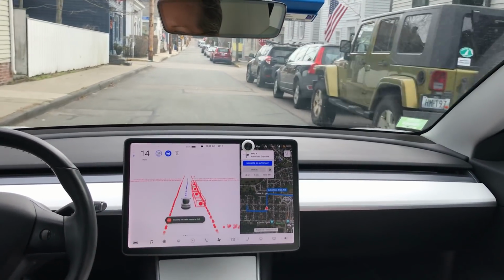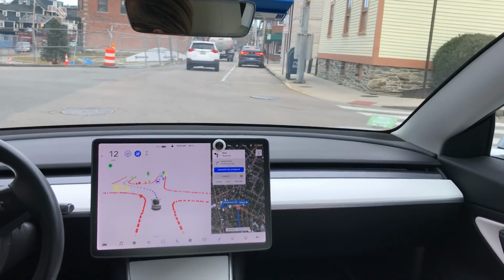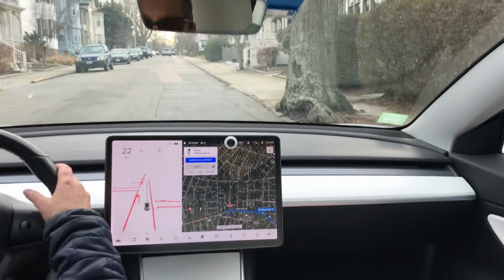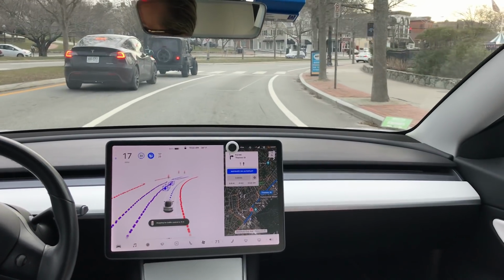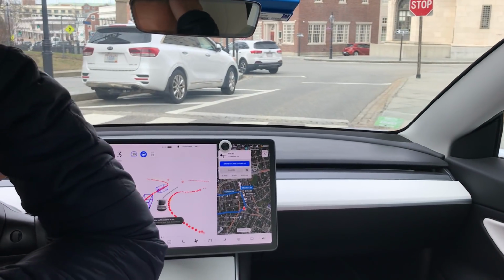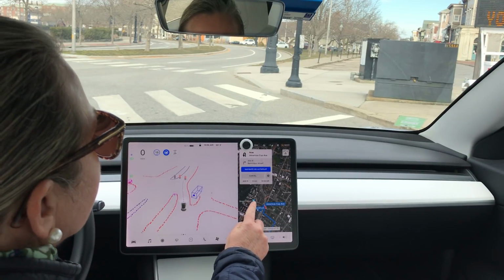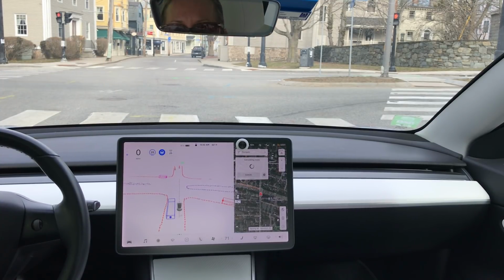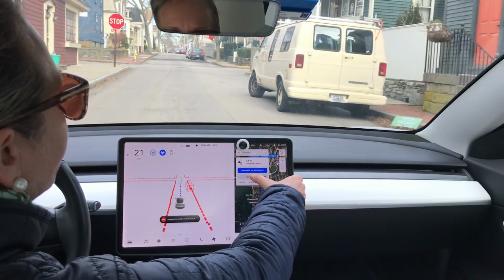FSD Beta 48.35.7 UNEDITED 45 minute drive through Newport, RI. (Build 8.1 - new numbering scheme)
Today's drive through the old part of Newport, RI on build 8.1 (Formerly labeled 10.1) - This was my best drive in town yet! Minor disengagements, some out of courtesy to other traffic, not due to beta. Mostly known maps issues, and familiar places it struggles, like not seeing left turns when a car is parked adjacent, and Washington Square.

Much better today with blind left turn creeping - zero disengagements due to that.

Two attempts at Wesley and the left turn onto Broadway that I recently added to my test route. It got both the second attempt today!